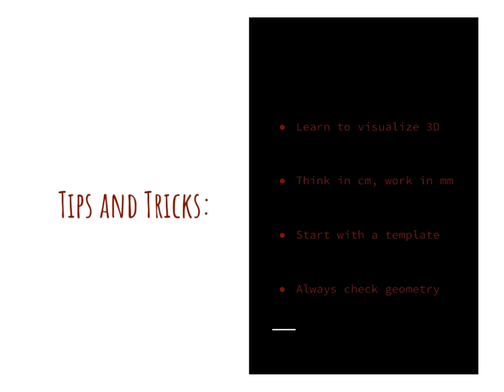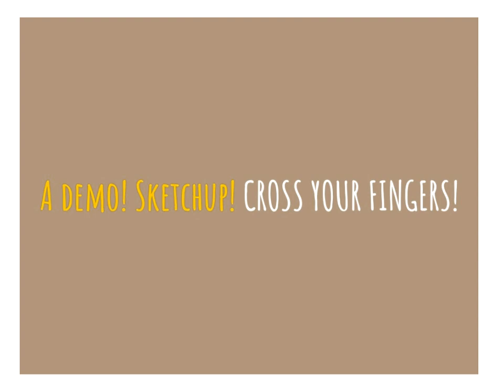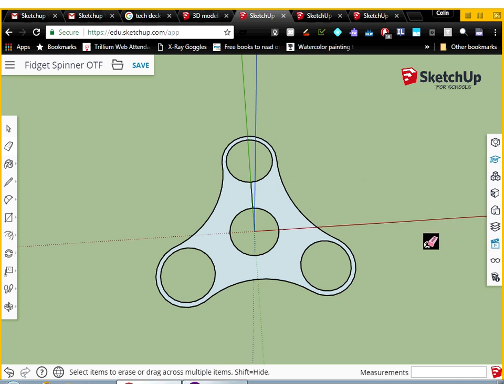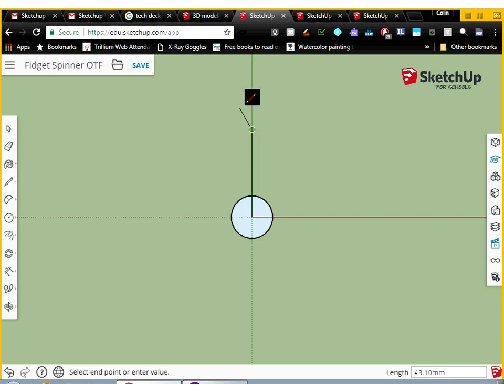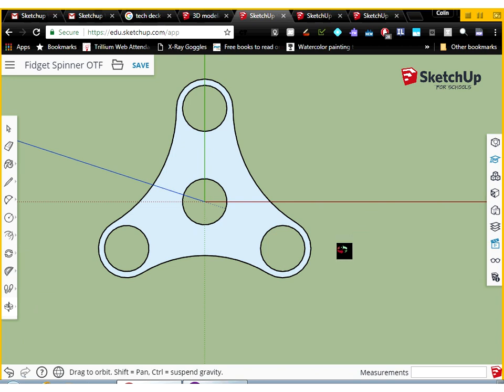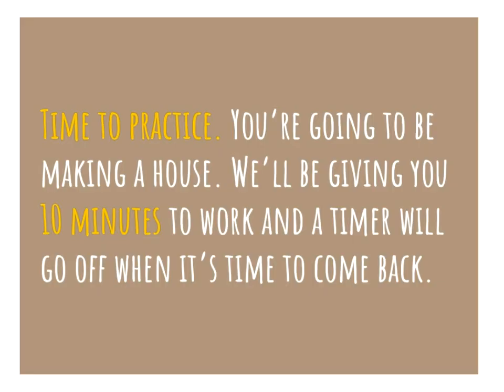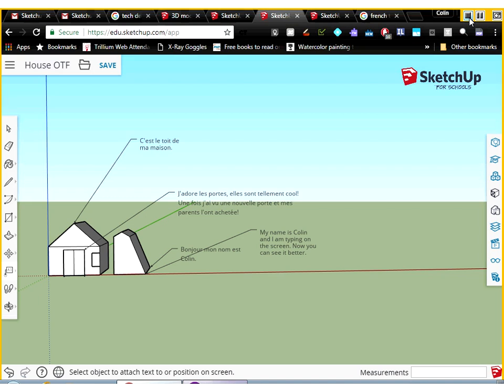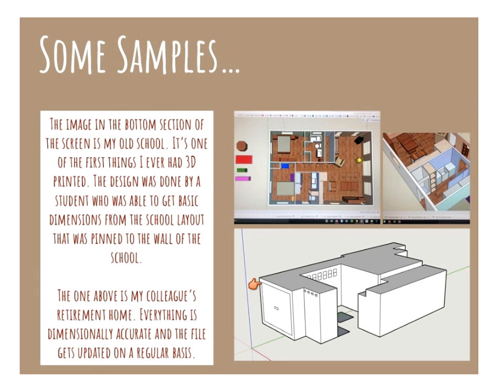SketchUp: 3D Modelling for Real World Math – Part 2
2018 MARCH 28

In this webinar, participants will be learning to think, design and create in 3D. Using the SketchUp platform, participants will build accurately dimensioned architectural models and will be challenged to brainstorm innovative projects to engage and inspire their students. At the conclusion of the webinar, participants will be provided with a walkthrough of how to prepare files for 3D printing so that they can see their designs come to life in physical form.